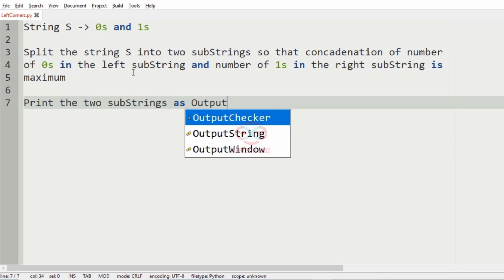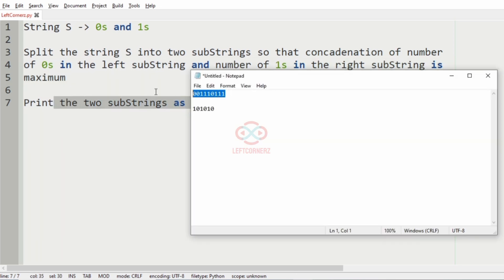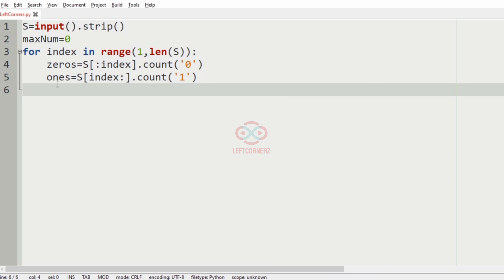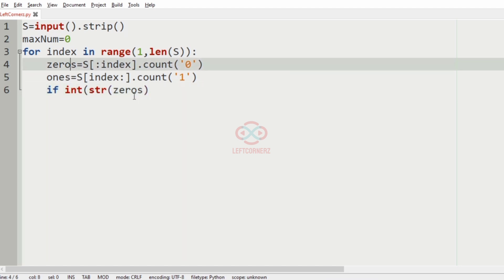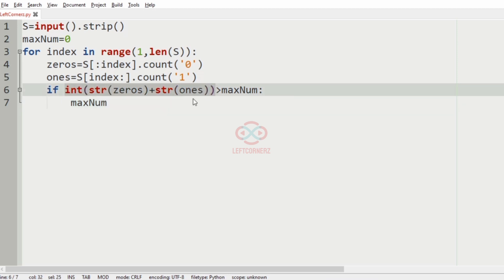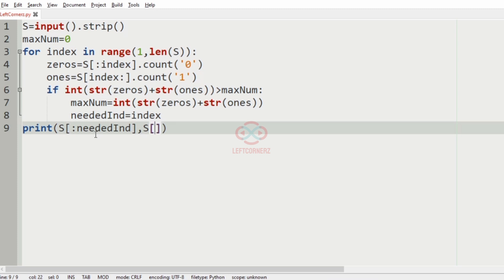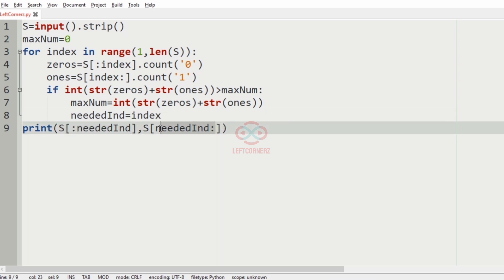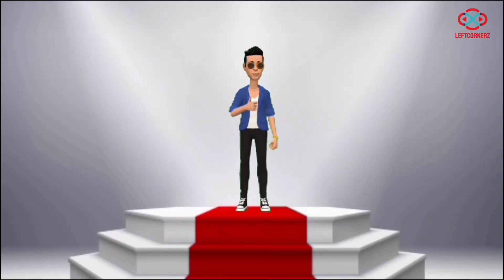skillrack daily challenge logic and solution - split string - maximum value (16-01-2021) [id-11837]